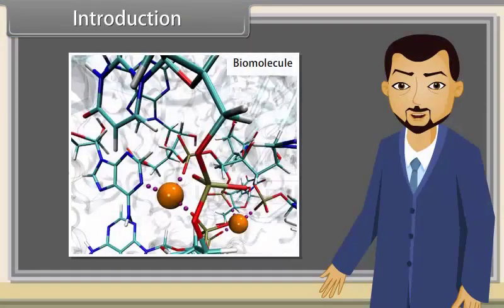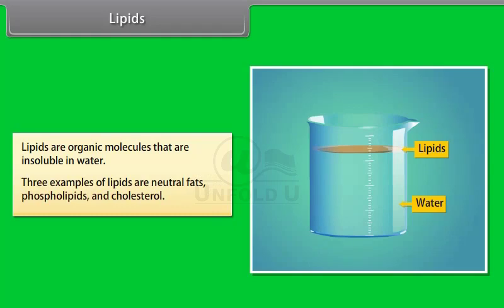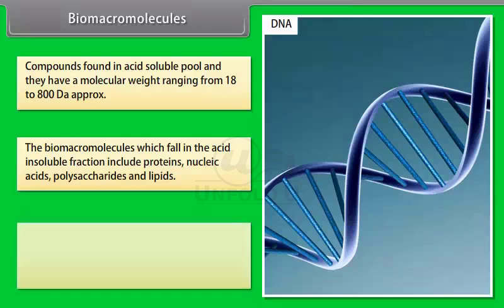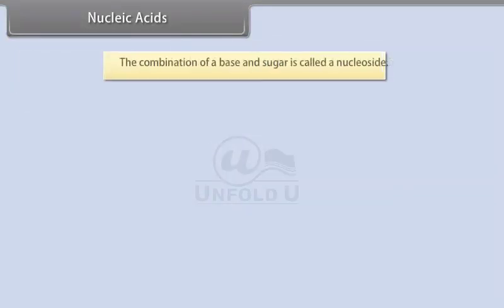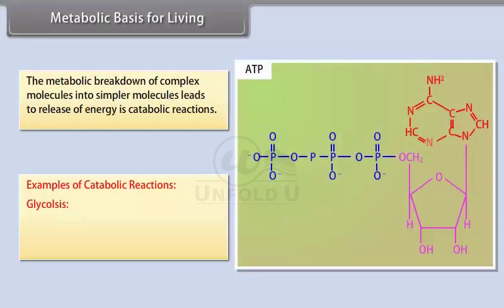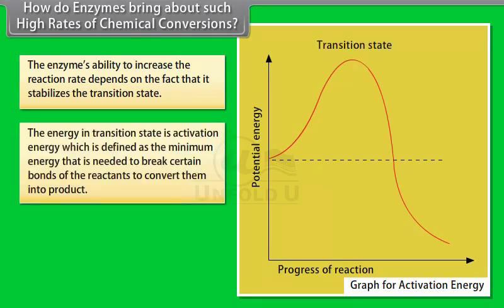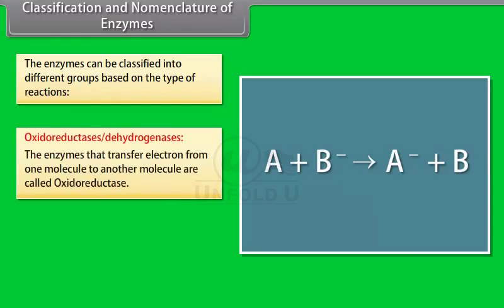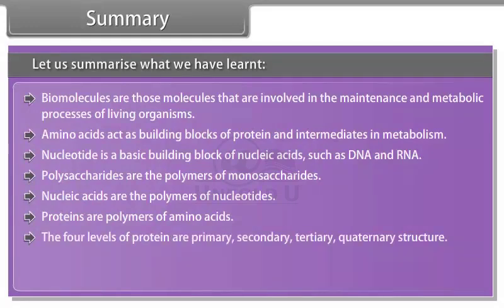Ch 9 - Biomolecules